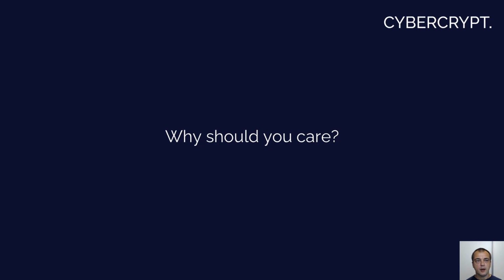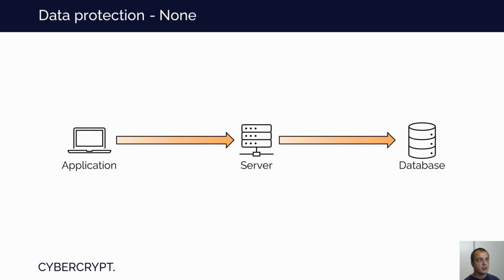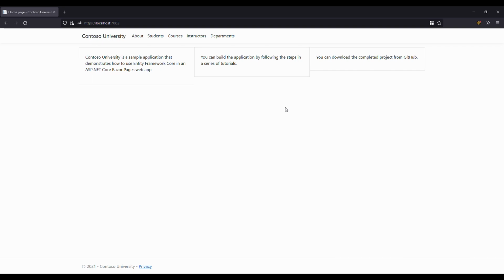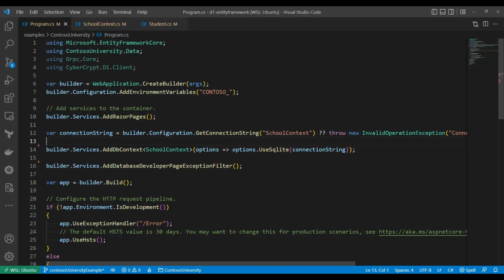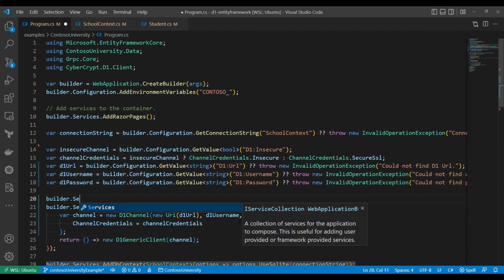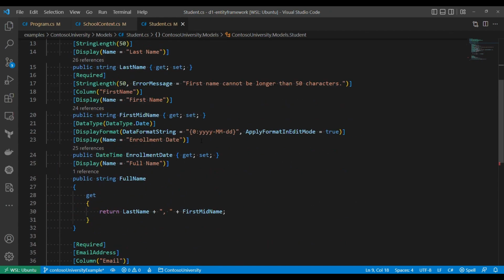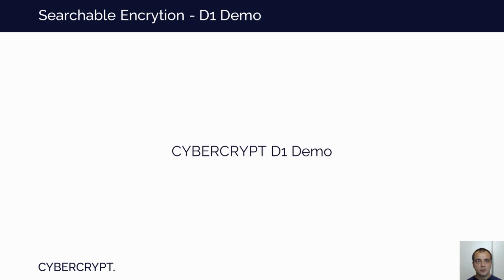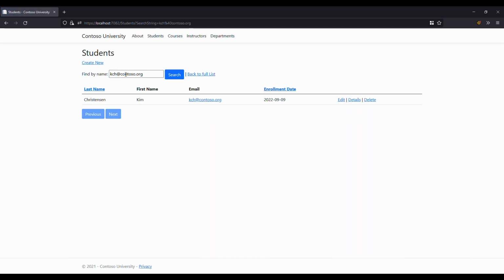How to protect your data using Application Layer Encryption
95 percent of data breaches are cause by human errors, and with an average cost of a data breach globally being $3.92 million, it is not only a privacy concern but also very costly of an organization. More 50 percent of companies say that their IT departments are not sophisticated enough to handled advanced cyberattacks, but it doesn't have to be hard to probably secure you data.
In this talk we will show how Application-Layer encryption (ALE) can be applied easily to your data with a minimal amount of code changes, and ensure even authorized applications only have minimal access to the data using cryptographic principles and a role-based access control model. This means, that if you data is leaked, the attacked won't have access to your data.
All this can be implemented without fully sacrificing the advantages of a database, such as filtering